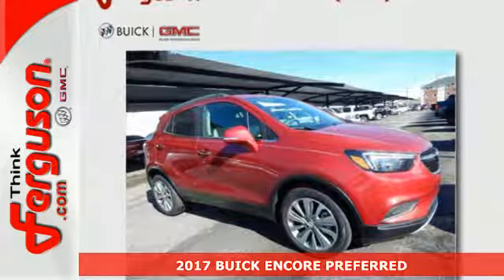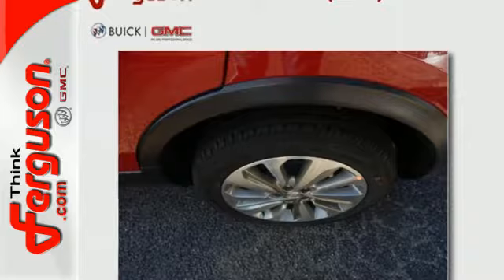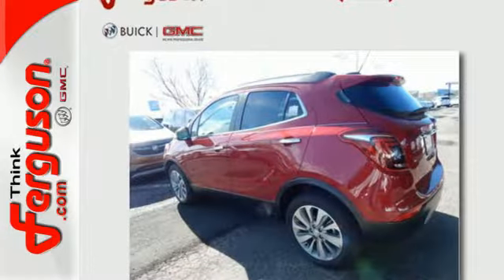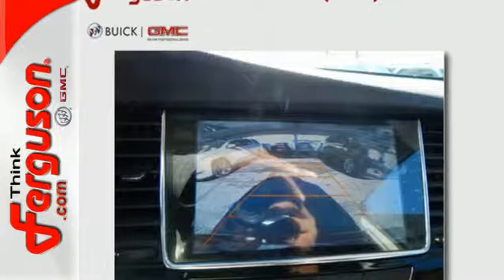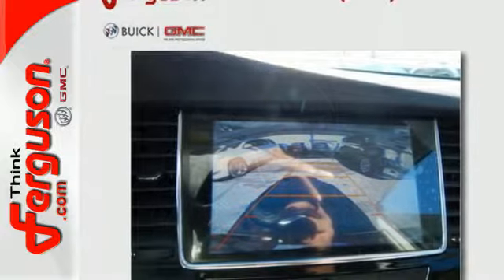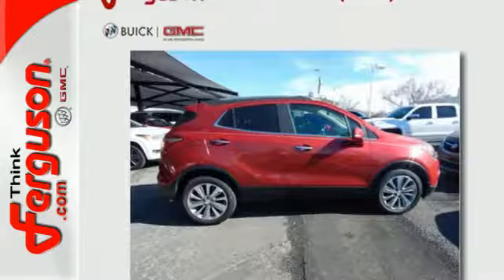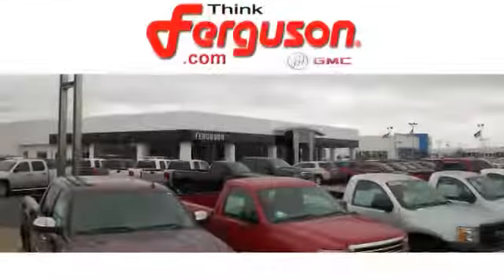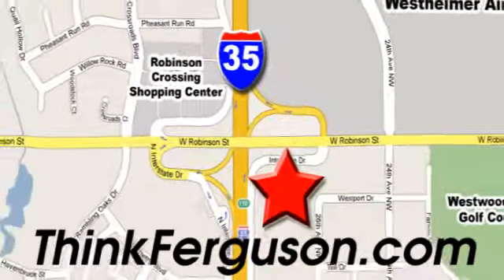New 2017 BUICK ENCORE PREFERRED Norman OK Oklahoma-City, OK B2305 - SOLD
Year: 2017
Make: BUICK
Model: ENCORE PREFERRED
Engine: 1.4 Liter 4 Cylinder
Transmission: Manual
Color: GCS WINTERBERRY RED METAL
Stock #: B2305
VIN: KL4CJASB5HB061563

Address:
1015 North Interstate Drive